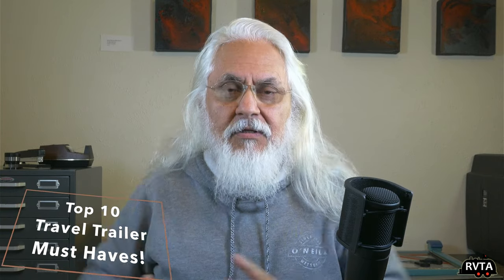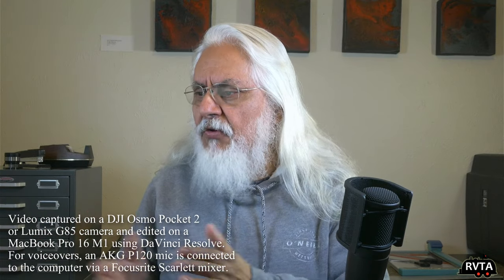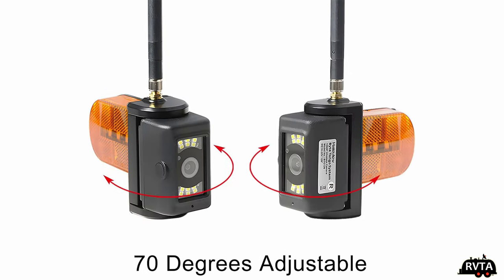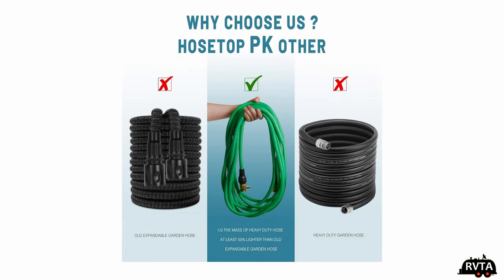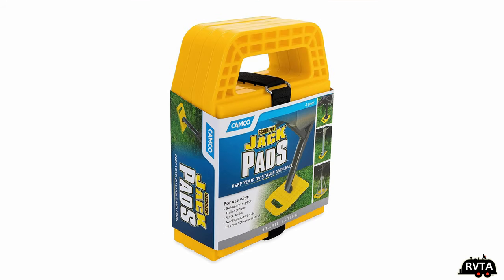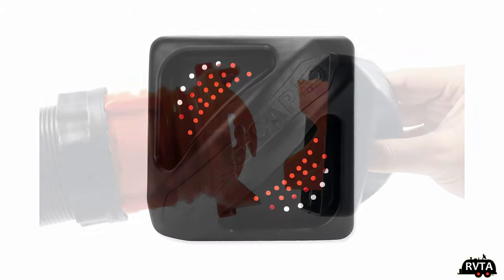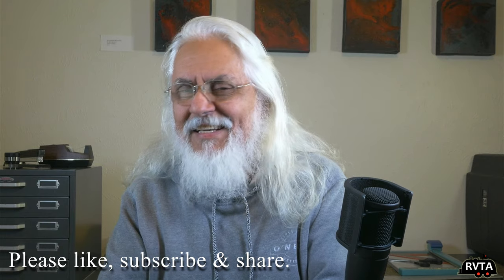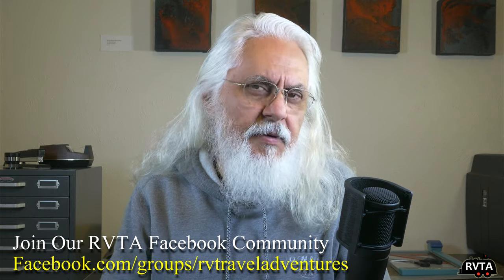Top 10 Travel Trailer Must Haves: I USE AND RECOMMEND THESE PRODUCTS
Contents

0:00 Introduction
1:25 RV Product Recommendations
3:52 Amazon Affiliate Pages
5:22 Outro